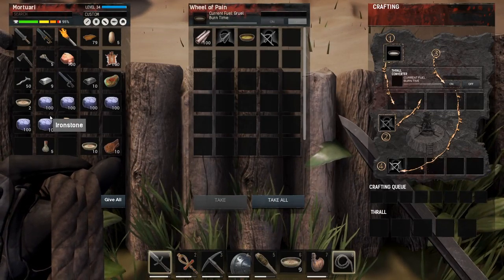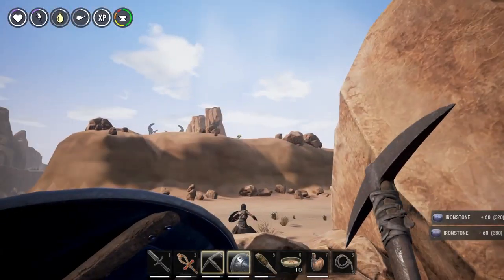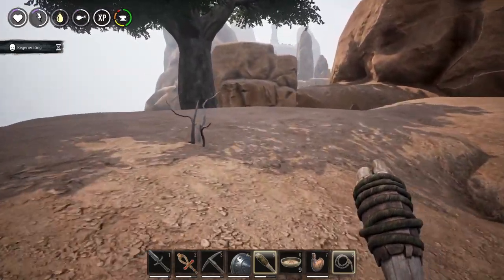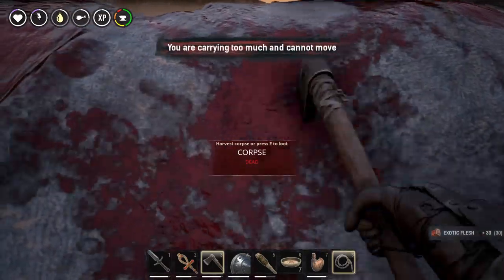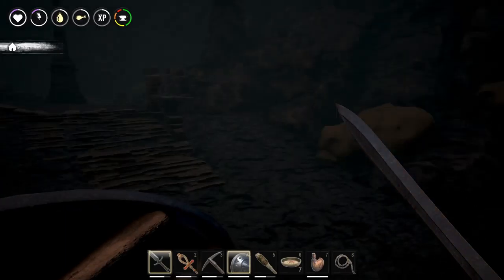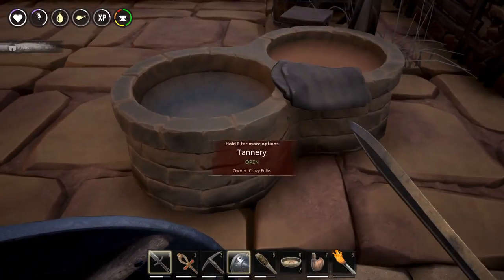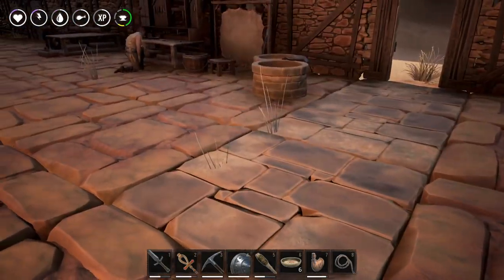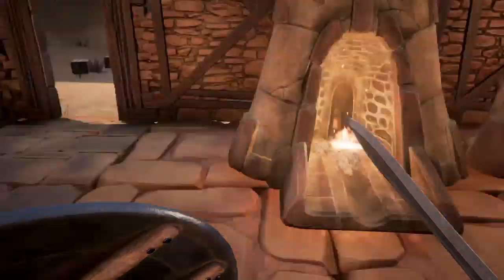Conan Exiles - Grinding with Scryptar - E14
Today's episode of Conan Exiles is just some goofing around with Scryptar!

Sometimes you log on to Conan Exiles just to go grind for some materials, and that is exactly what I did today. I met up with Scryptar and we went for some metal gathering. We did also explor the littlle brimstone cave I found earlier, and I did bring some thralls back to my base. Other than that ... well ... grinding for materials, XP and Upgrades ...